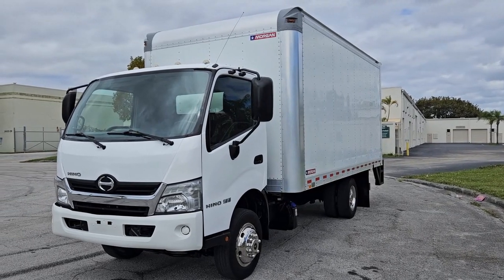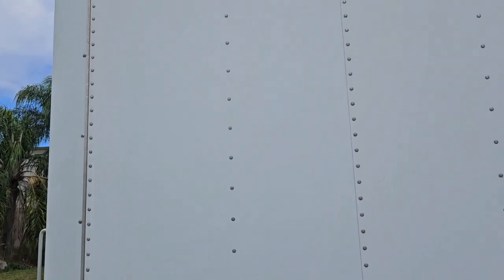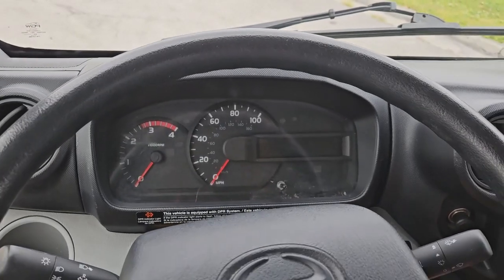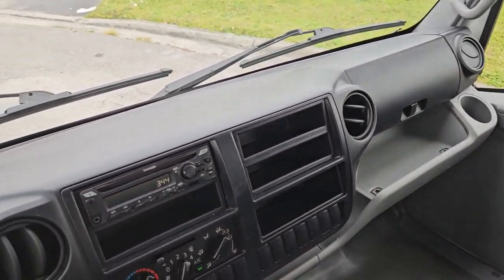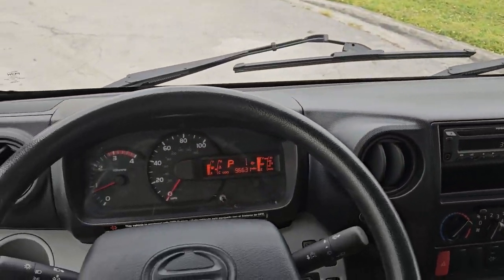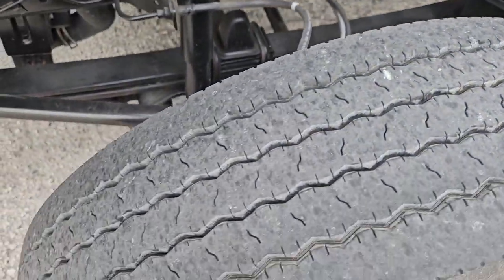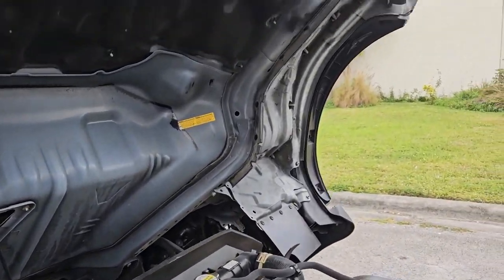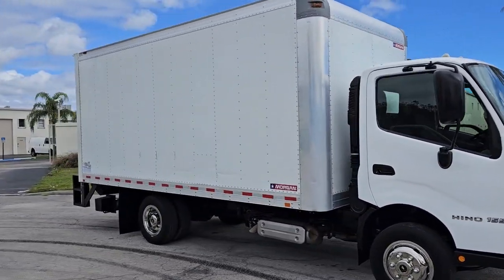2019 HINO 155 Regular Cab With 16FT Box Truck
2019 HINO 155 Regular Cab With 16FT Box Truck, runs and drives great and it is in great condition with all of the power equipment in perfect working order. This HINO is fully equipped with Power Equipment, Automatic Transmission, 3 Passenger Seating, In-Dash HINO AM/FM/CD/USB/AUX sound system, Cruise Control, Air Conditioning, and 16 Ft Box Morgan with a  Waltco  Power Lift Gate Liftgate  2000lb Capacity. The paint on the cab is glossy and in great condition. The cloth seats and the interior is clean and in great condition. This HINO Regular Cab runs and drives great with all of the power equipment in excellent working order.